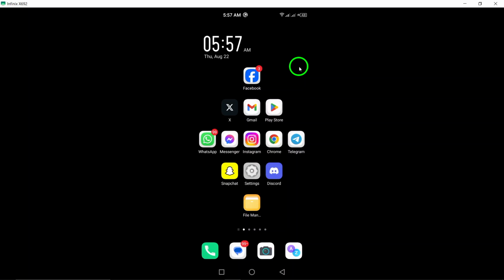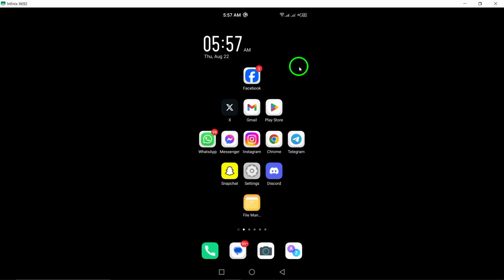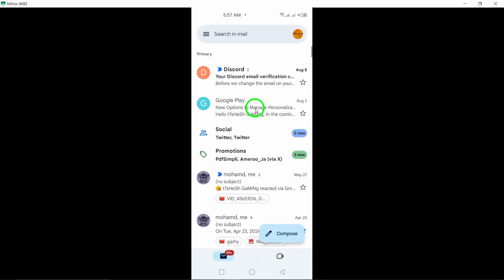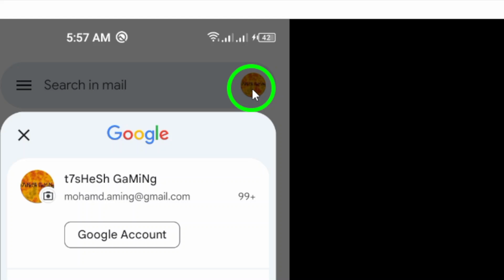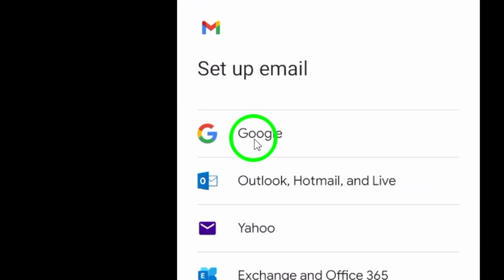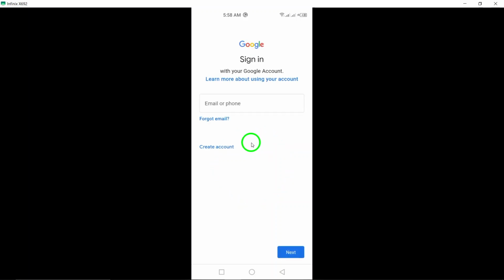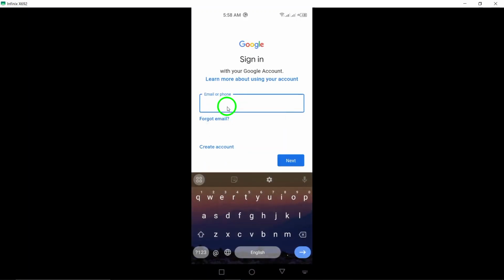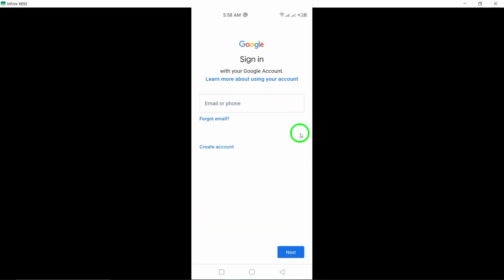How to Log in Gmail (Updated)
Learn how to easily log into your Gmail account with our updated step-by-step guide. Whether you're a new user or just need a refresher, we've got you covered. Follow these simple steps to access your emails quickly and securely.
Steps:

1. Open the Gmail app on your Android device.
2. Tap the profile picture in the top right corner.
3. Select Add another account.
4. Choose Google as the account type.
6. Tap Next and complete any additional verification steps if prompted.